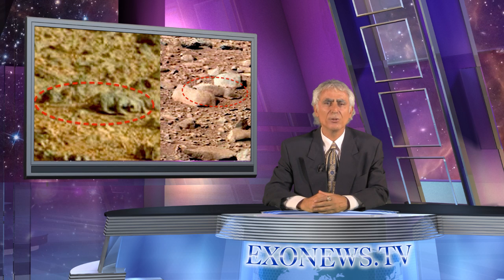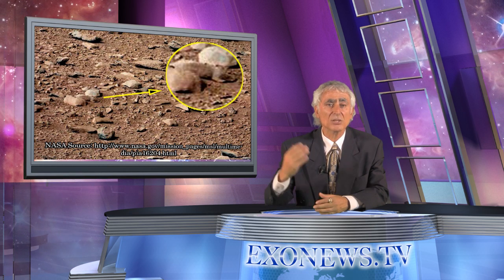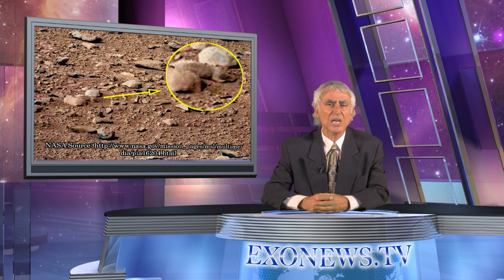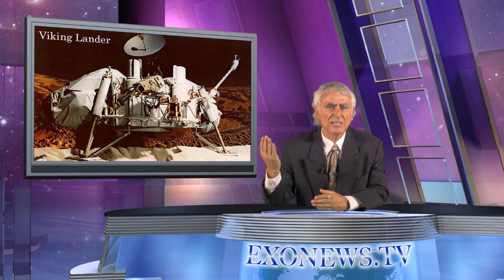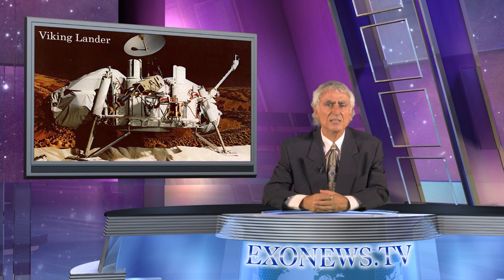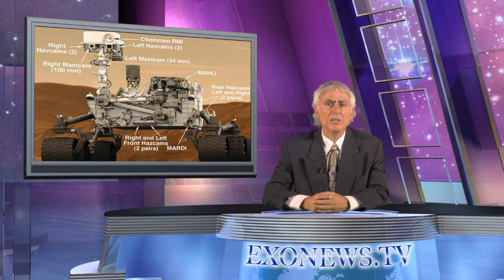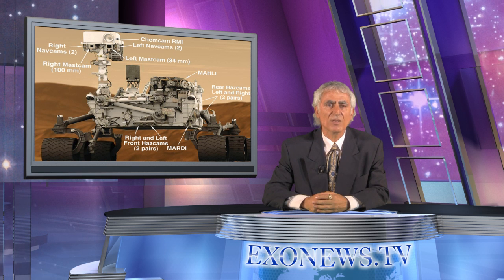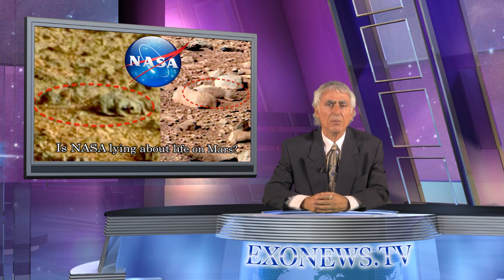ExoNews: Life on Mars: S01E03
Photos from NASA Curiosity Rover on Mars reveal what appear to be small animals: a squirrel and lizard in separate high resolution images. NASA believes the photos are anomalies or optical illusions.

Executive Producers: Jas Marlin & Michael Salla, Ph.D.